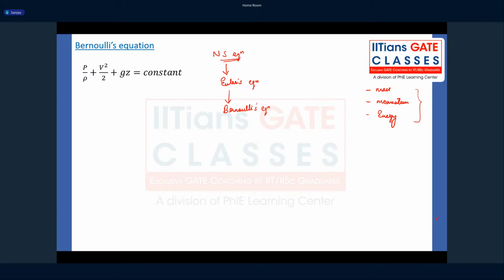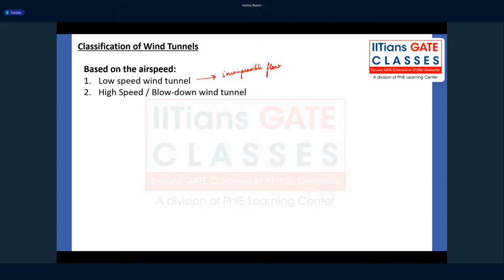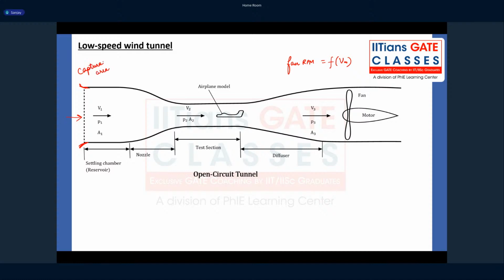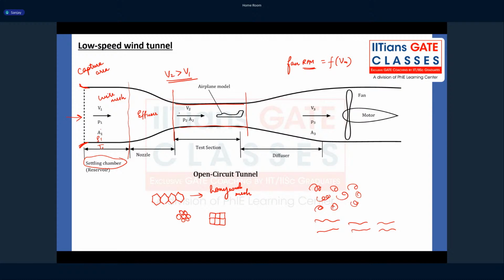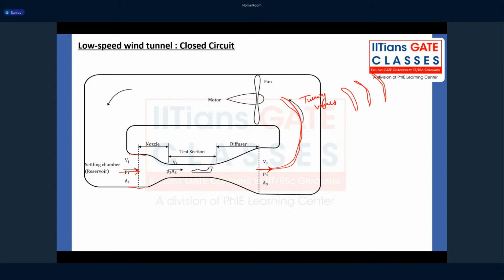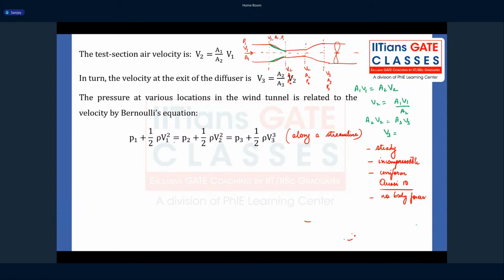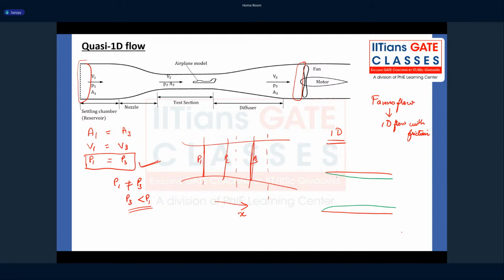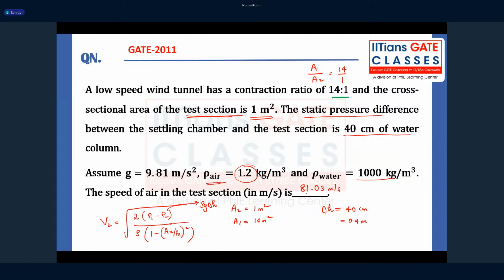Demo Class: Aerodynamics | GATE 2026 AE Preparation | GATE Aerospace Engineering Online Coaching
➡️A lecture on Low Speed Wind tunnel
🚀 *Why Choose IGC for GATE Aerospace Engineering?*
📌 Quick Access to Resources & Registration:
🏆 *GATE Results That Speak for Themselves*

📲 *Follow Us for Updates & Free Resources*